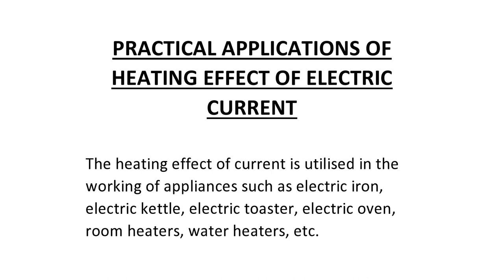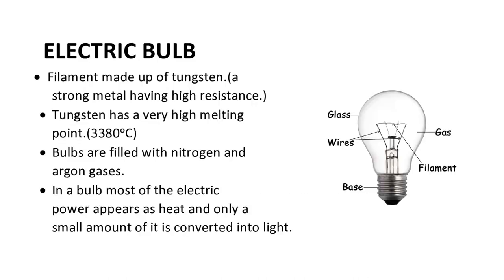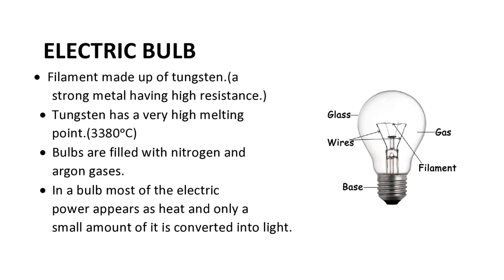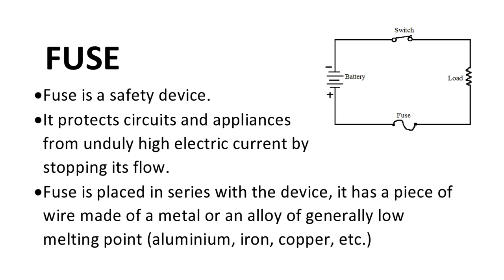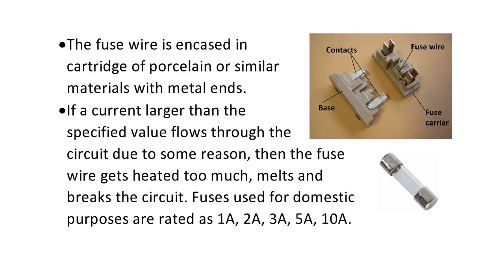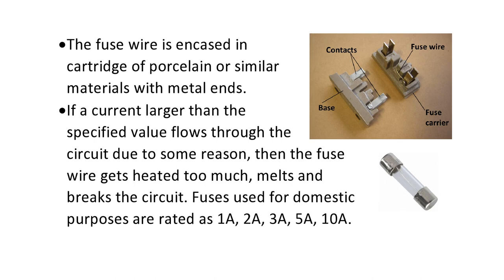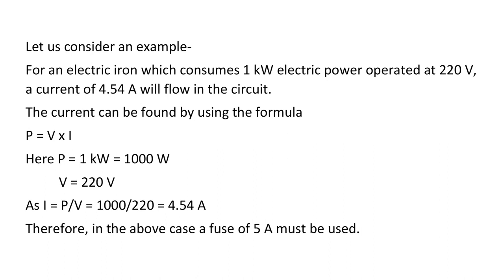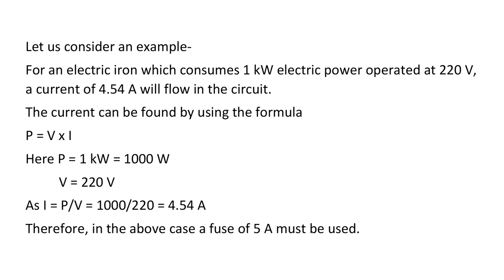CBSE / NCERT Class 10 Science ( विज्ञान ) - Heating effect of electric current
Science ( विज्ञान )
Heating effect of electric current ( विद्युत धारा का तापीय प्रभाव )